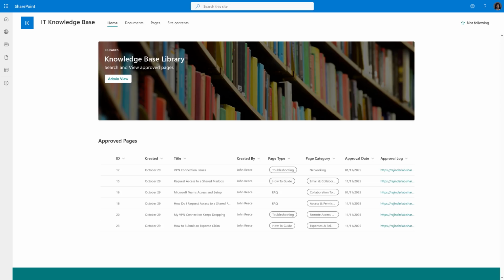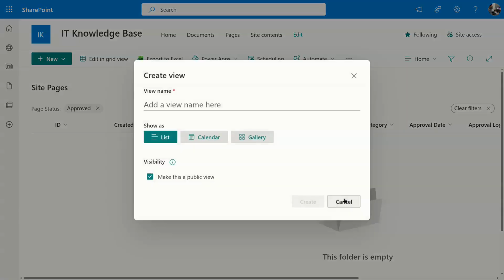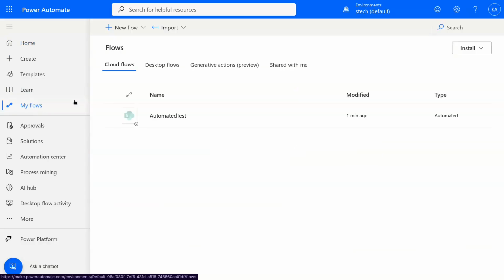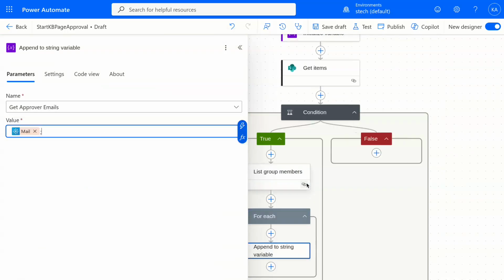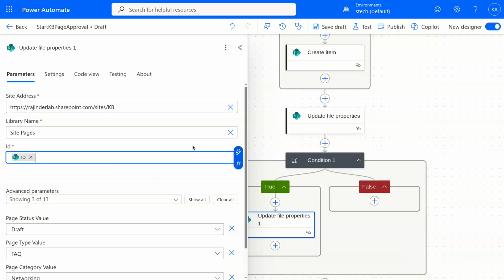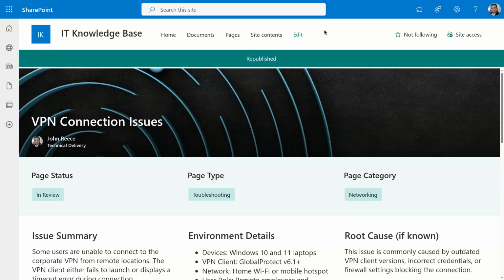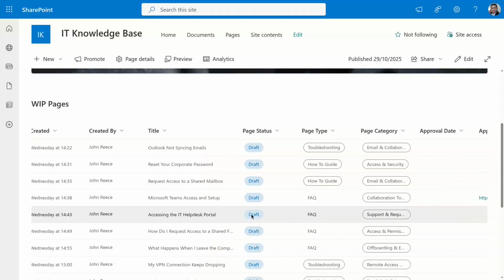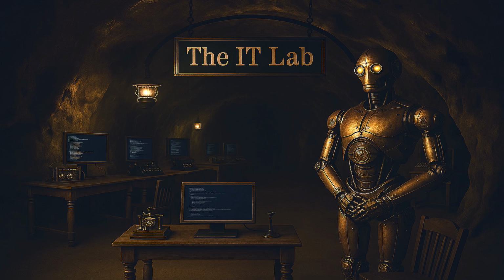SharePoint: Smart Document Review and Approval System - Part 2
In Part 2 of this lab series, I take the SharePoint knowledge base to the next level — by automating the entire review and approval workflow using Power Automate.
his video covers:
- Building the Approval Log list for audit trails
- Designing user-friendly interfaces for visitors and authors
- Creating a dynamic approval flow using Power Automate
- Sending approval requests based on submission history
- Logging decisions and updating page metadata
- Testing all workflow branches: Approved, Rejected, and Cancelled

By the end of this video, you’ll see how to build a fully automated publishing system that’s structured, scalable, and ready for real-world use — all powered by SharePoint + Microsoft 365 E3/E5 licences.